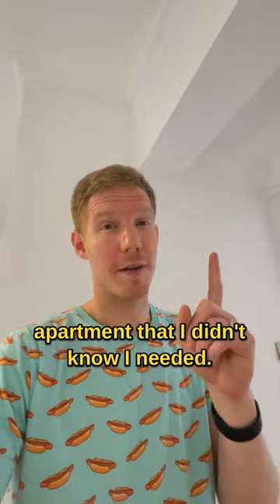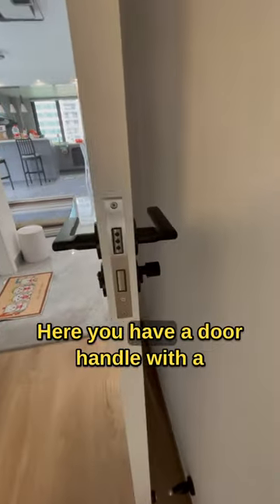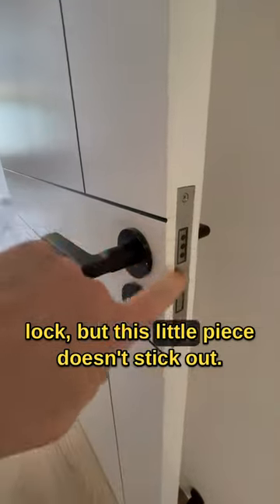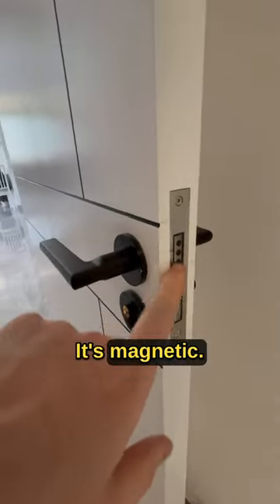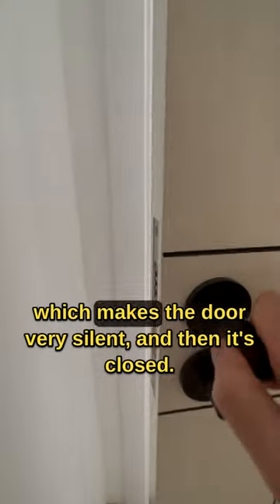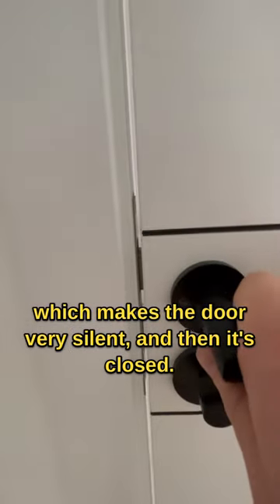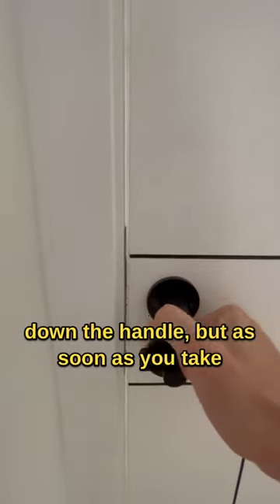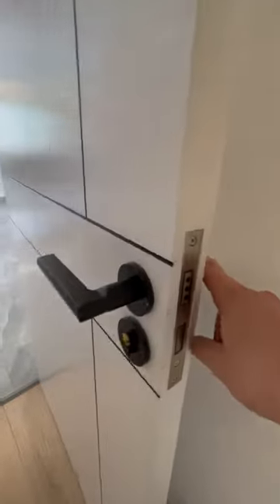Things I have in my Chinese apartment that I didn’t know I needed!